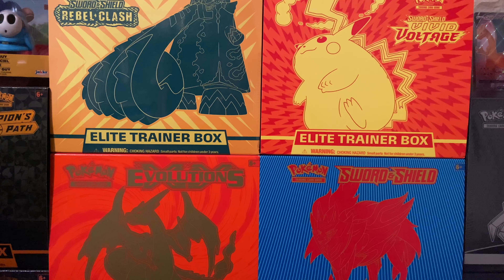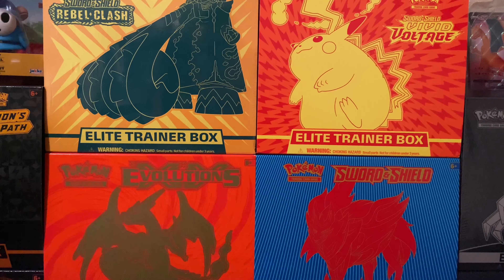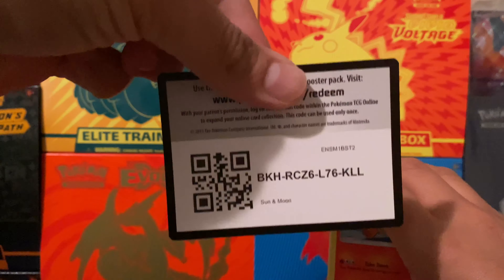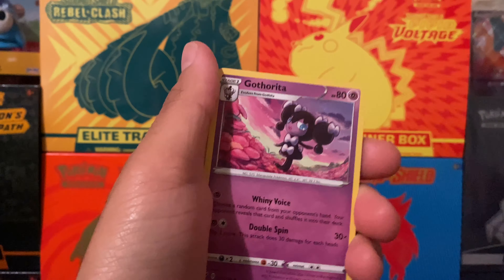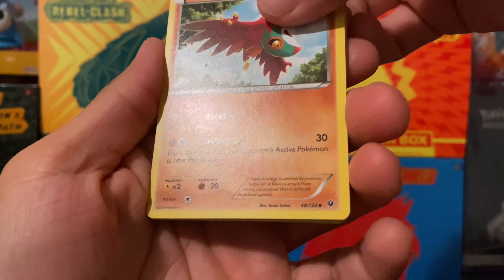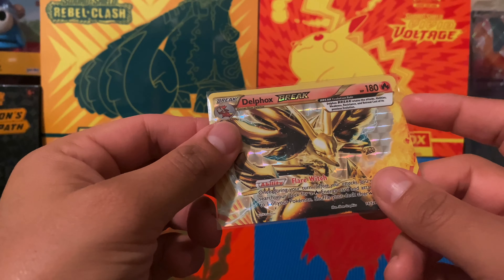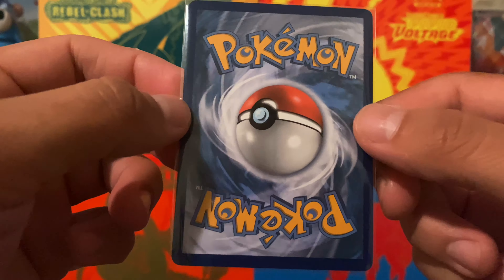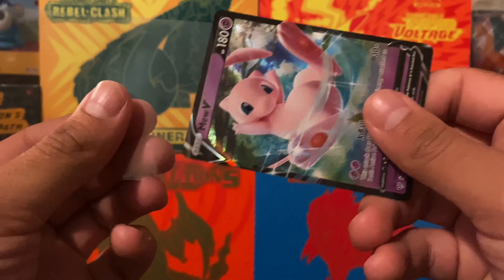Pikachu Tin Opening!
What’s up, Ace Trainers! Have something you’ve probably seen before but sit back and enjoy me opening up the Pika tin!